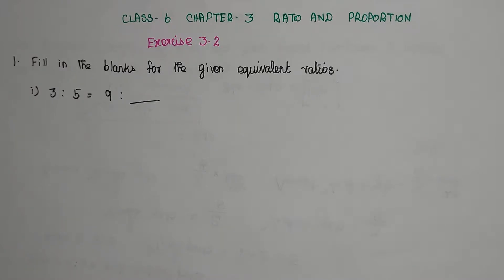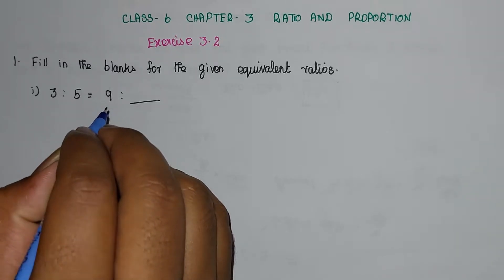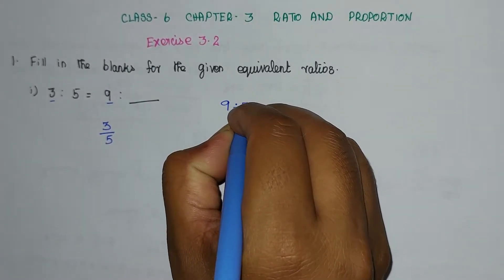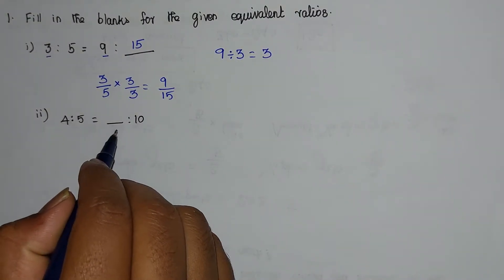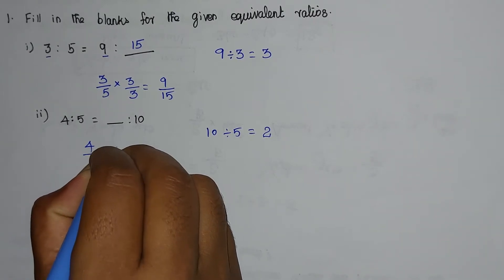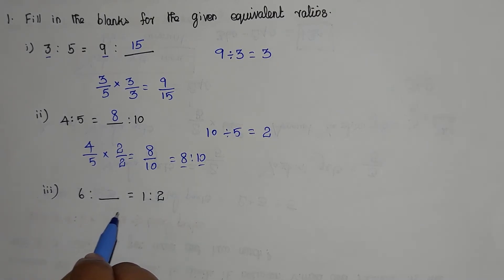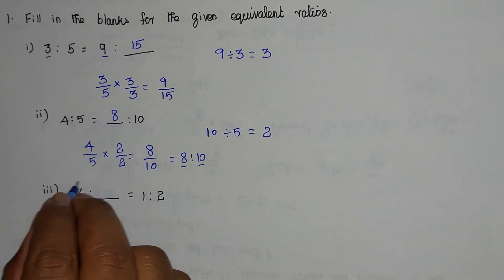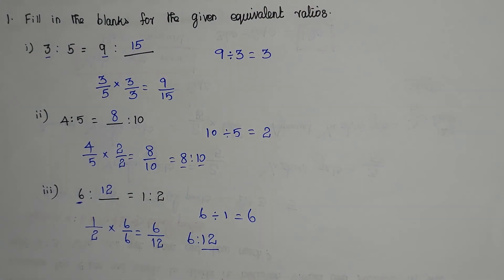Class 6 Maths Chapter 3 Ratio and Proportion | Exercise 3.2 sum 1 | 6th Maths Ex 3.2 sum 1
This video explains TN Class 6 Maths Chapter -3 Ratio and Proportion Exercise 3.2 sum 1 Term1  Samacheer